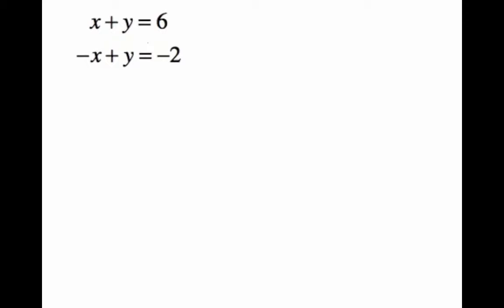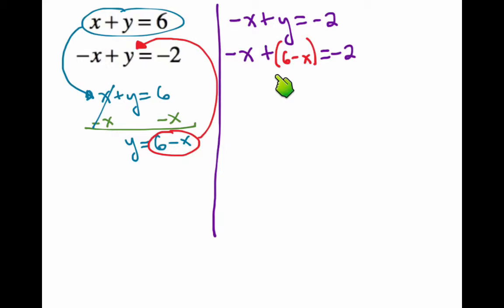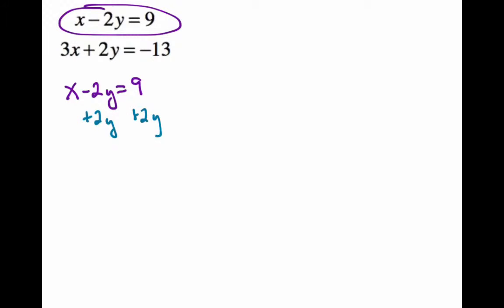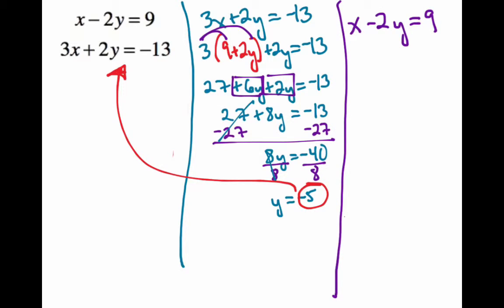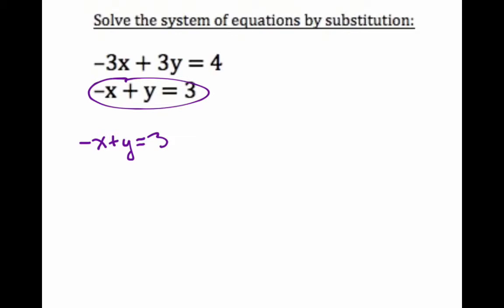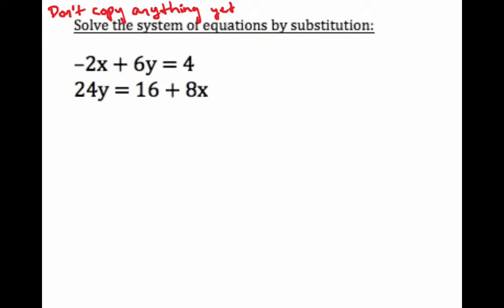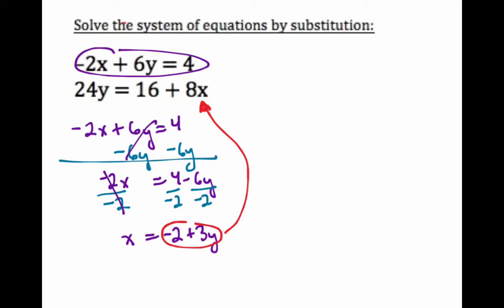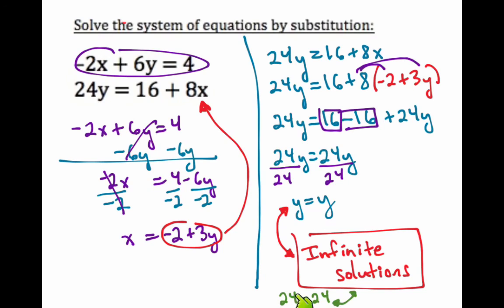3.9.1 HW review and WU